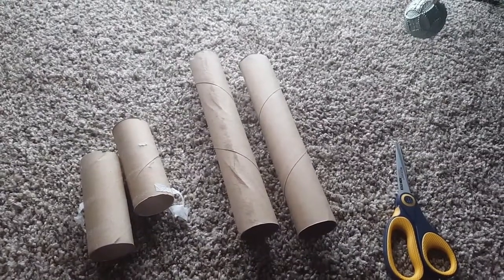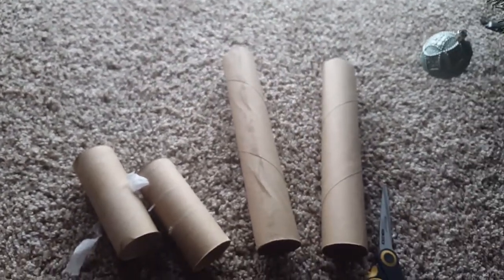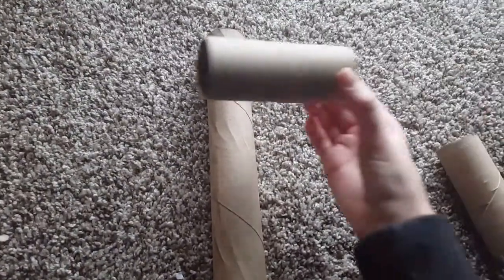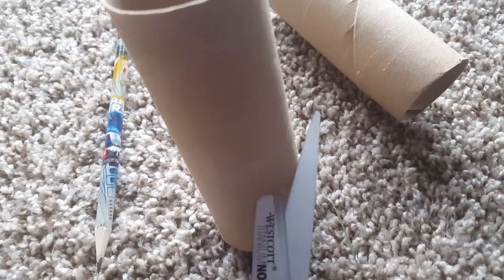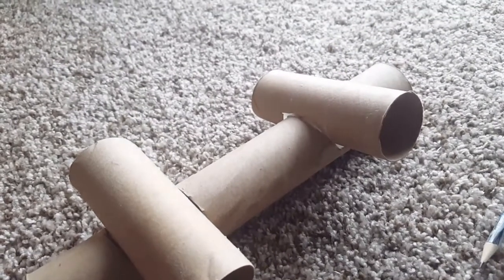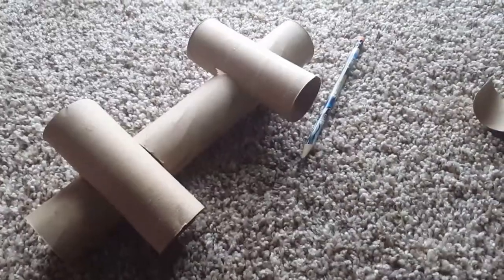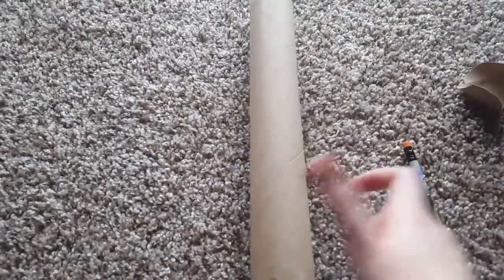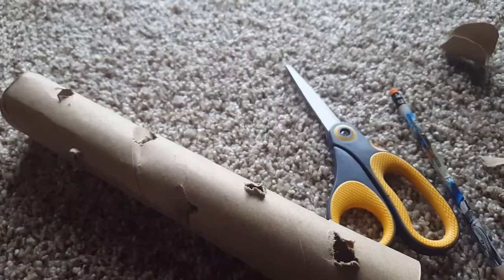2 Easy DIY Toys For Guinea Pigs!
These easy treat toys for guinea pigs are fun to make and have very few steps! They can also be modified to work for other pets such as hamsters, rabbits, etc. I hope you enjoy!

If you liked this video or found it helpful give it a 👍thumbs up! :)

Want to get the furbabies some Christmas gifts? feel free to check out their Amazon Wishlist 🖤 (you don't have to,but they do appreciate the gifts!) If you leave a comment or message letting us know you got a gift, when it arrives you'll get a shoutout!